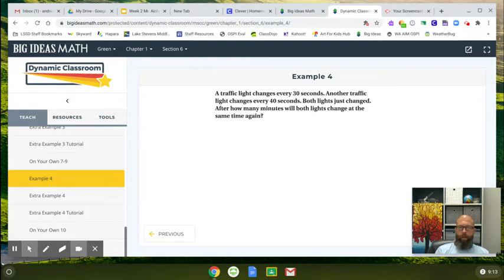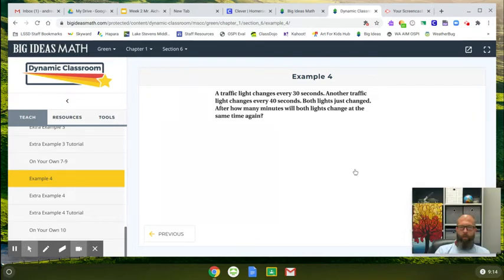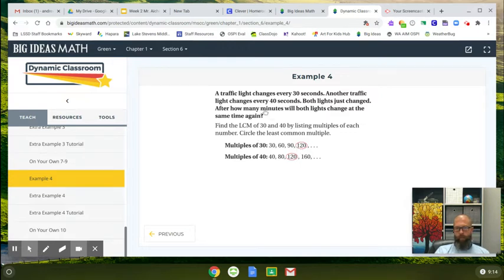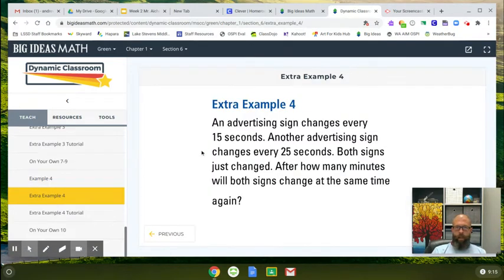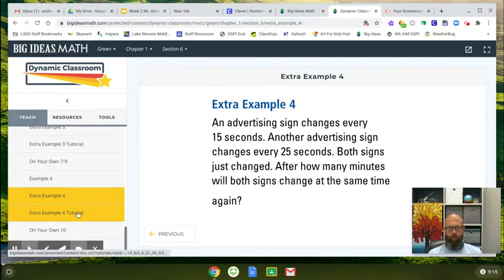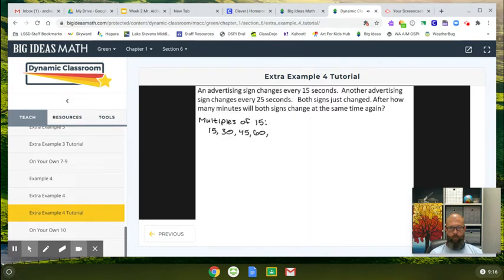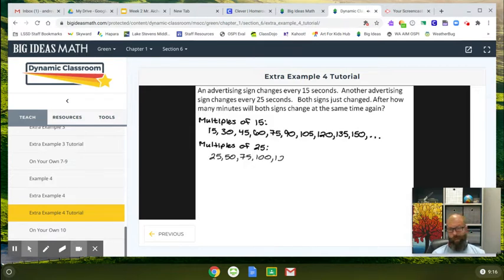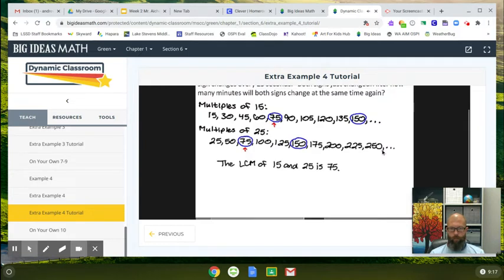Ch 1.6 Ex 4